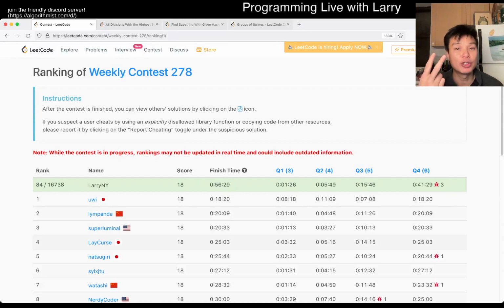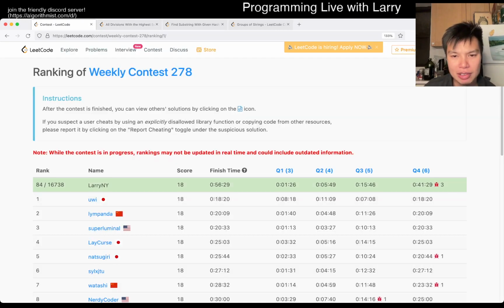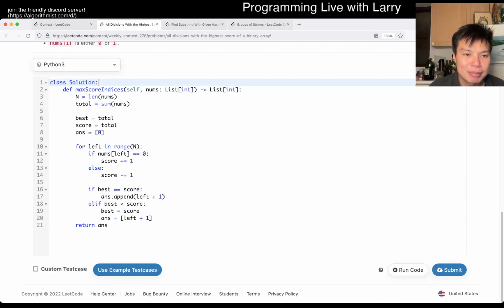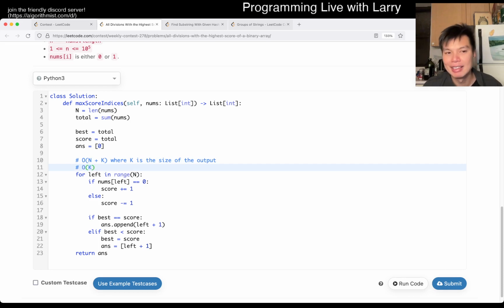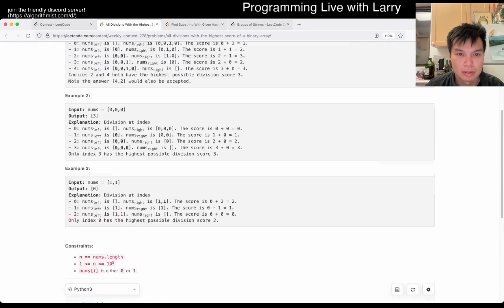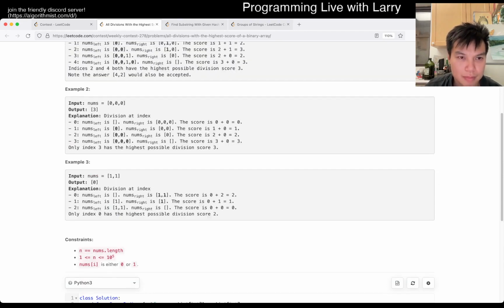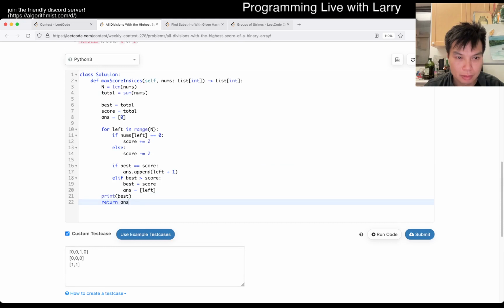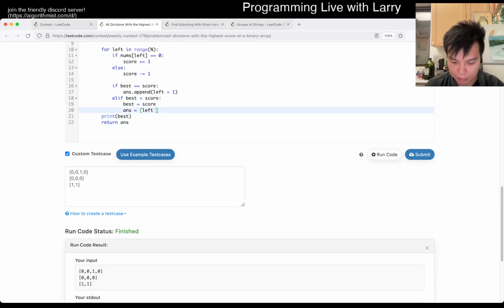2155. All Divisions With the Highest Score of a Binary Array (Leetcode Medium)